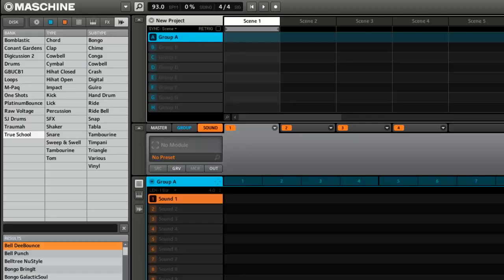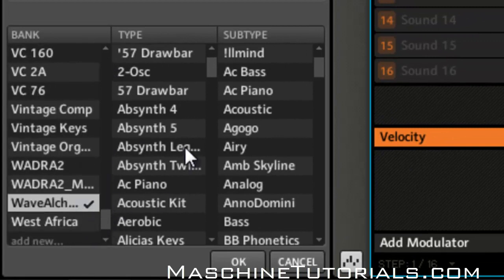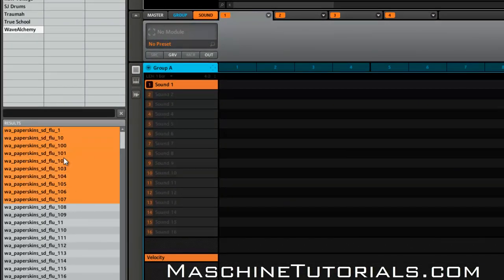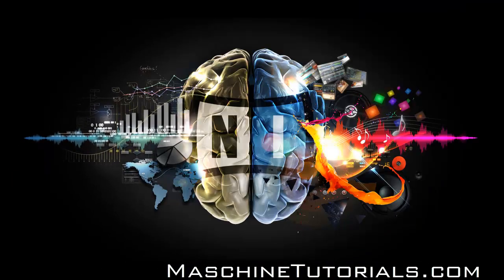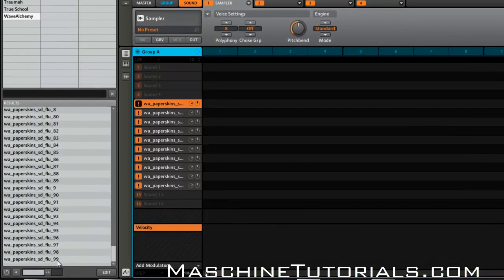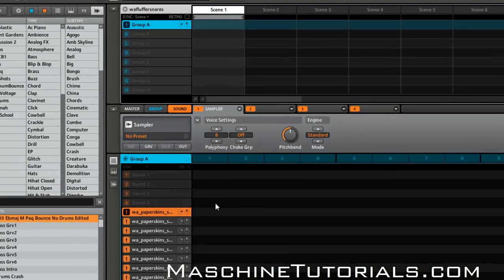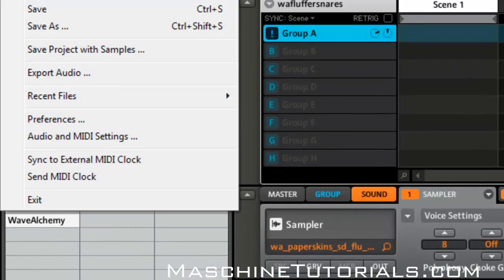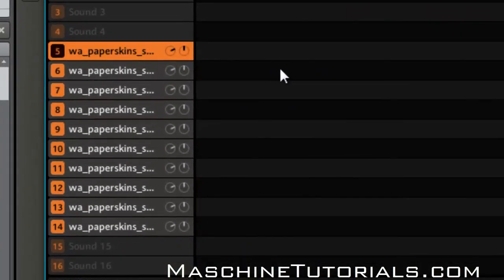Maschine Library Tip - Using a folder alias to eliminate missing samples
Showing a quick file management tip in Maschine on how to use the folder alias feature so you don't get anymore "missing sample" errors. If you get in the habit of using folder alias you will save yourself a lot of headaches in the future.